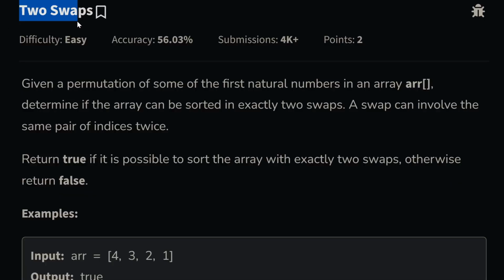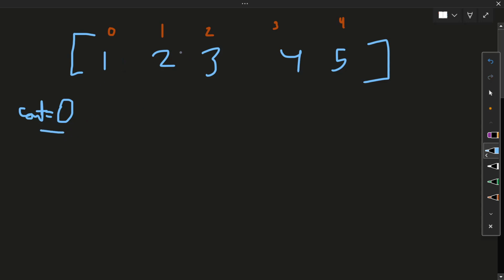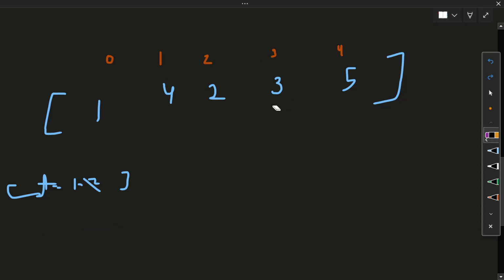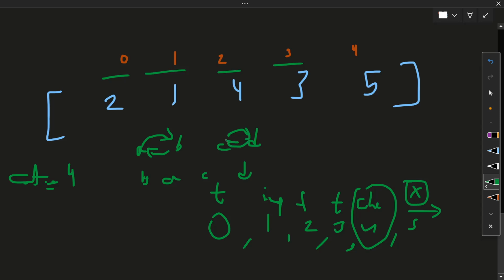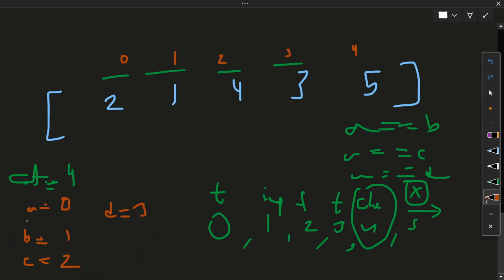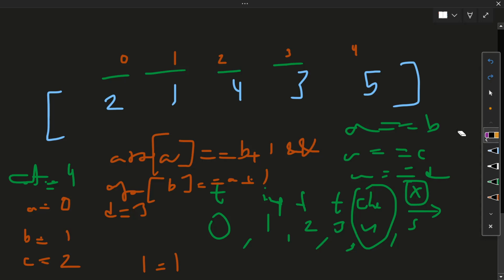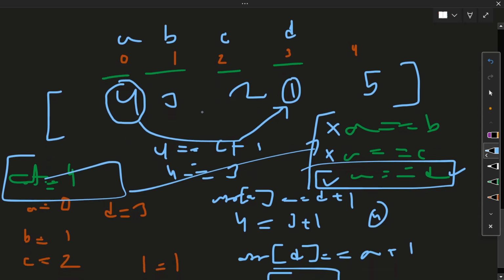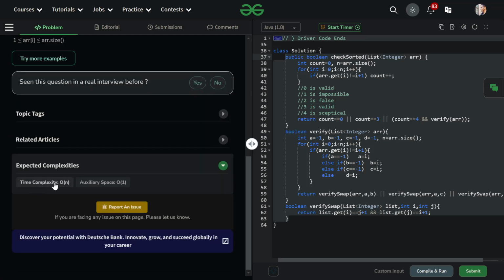POTD- 16/10/2024 | Two Swaps | Problem of the Day | GeeksforGeeks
Timestamp:
00:00 - Explanation
01:25 - Approach
14:08 - Code